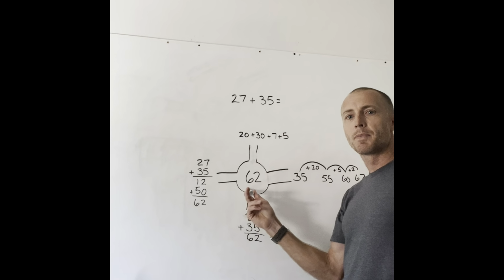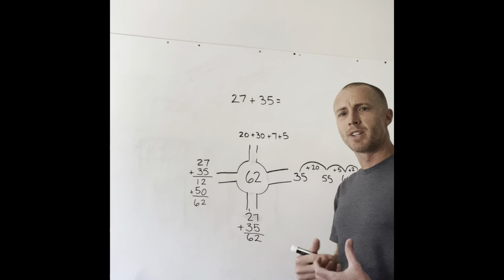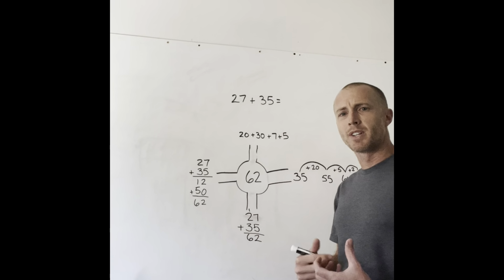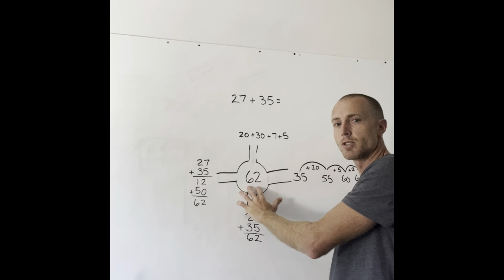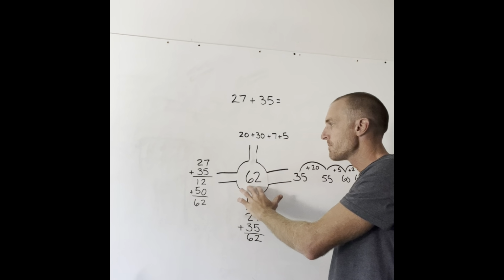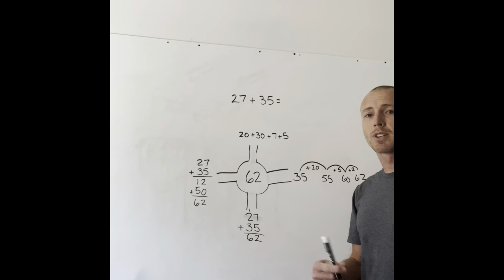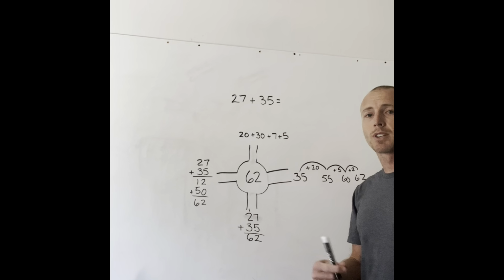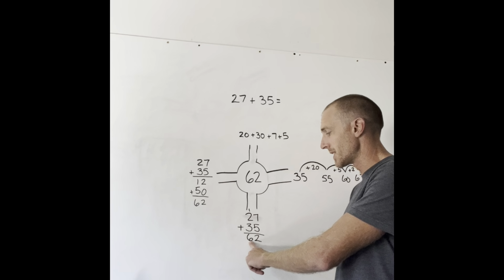Common Core Math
This video is to help parents and teachers understand the 'new' math students are dealing with nowadays.  I hear a lot of complaints and while concerns are valid, I'm not sure the overall reasoning was communicated well across districts when changes were made.  Having an emphasis on number sense provides students with a deeper understanding of math concepts.  All roads eventually lead to the algorithms we all know and love, but students are provided with knowledge of how/why they work!  Don't be afraid to give it a chance!!  Let me know if you have any questions and I can try to answer them~ Bradford Perry